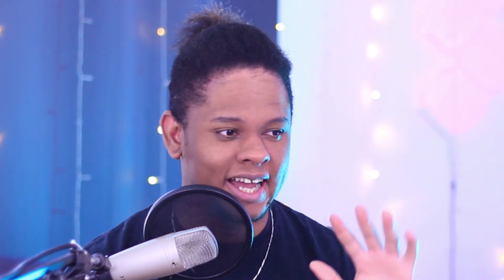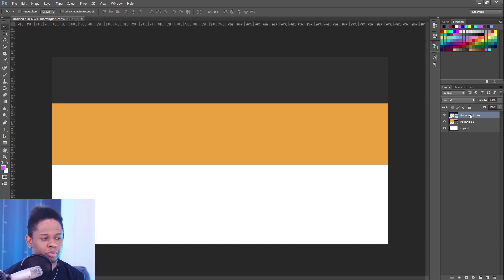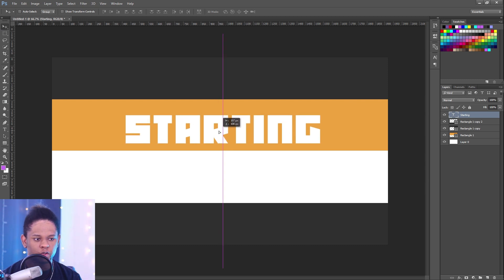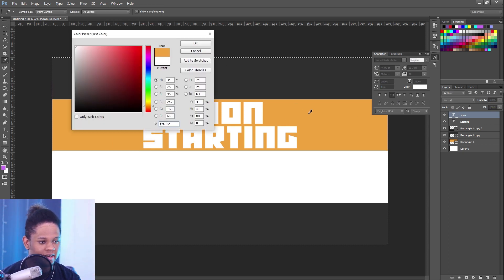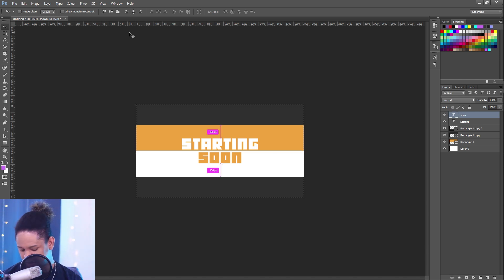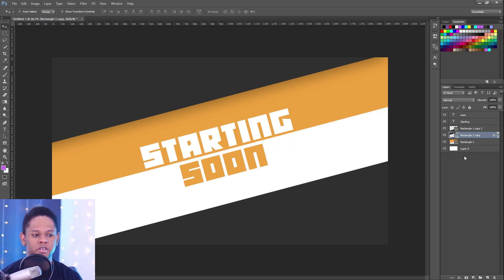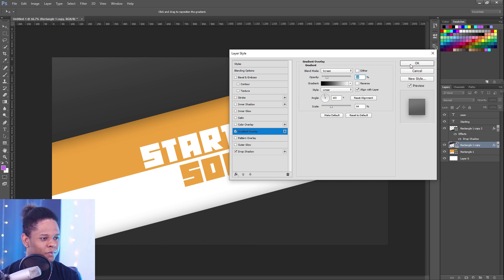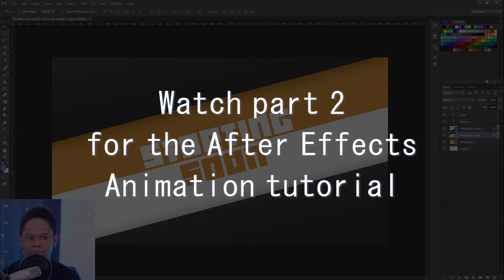How to make animated Twitch Overlays Part 1 - Photoshop (Download PSD)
In this 2 part series I will show you a workflow to create animated Twitch graphics / Overlays Using Adobe Photoshop and After Effects. In part 1 we cover the basics of making a simple PSD project.